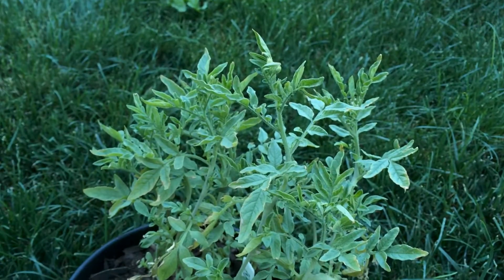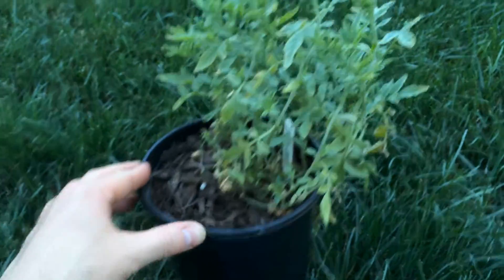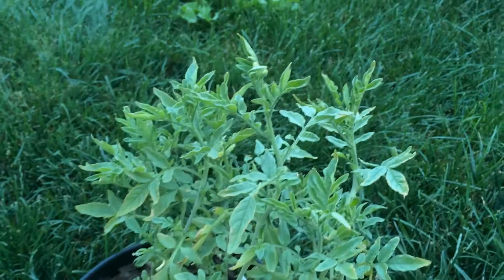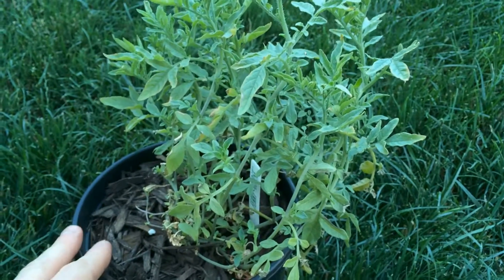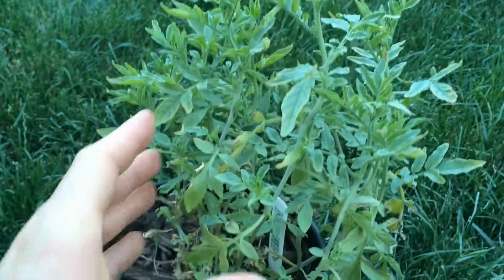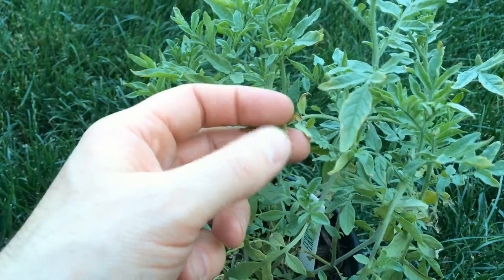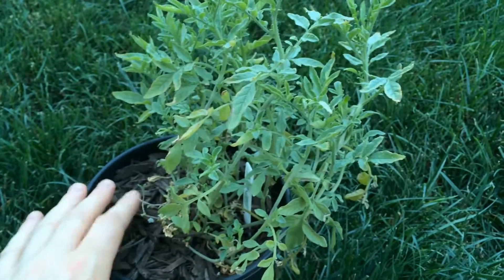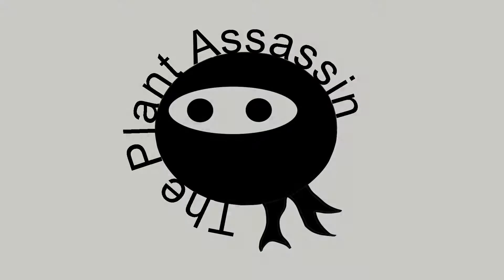James's Wild Potato (Solanum jamesii) Plant Overview - Ninja Gardening - Episode 26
James's Wild Potato (Solanum jamesii) is a species of potato that is native to North America.  Wild spread across much of northern Mexico and the American Southwest, it is not overly common in any one area.  This nondescript species is still being researched and new ranges are being mapped out.

The tubers are much smaller than the domesticated potato, and range from the size of a small bean up to a golf ball in size.  Native Americans and early pioneers utilized this species.  Reports vary on palatability, some saying the tubers taste just like the domesticated S. tuberosum, others saying the tubers are bitter and only good as a famine food.